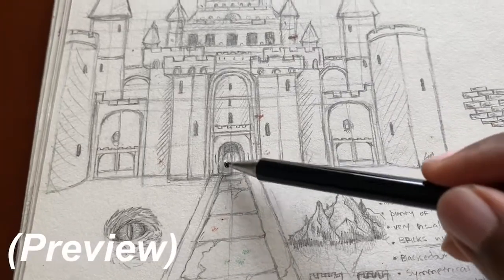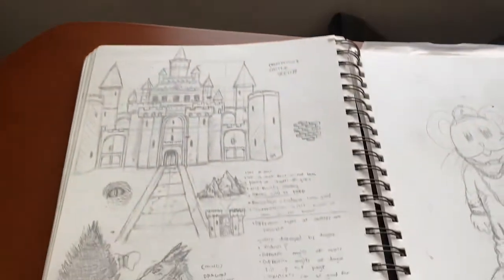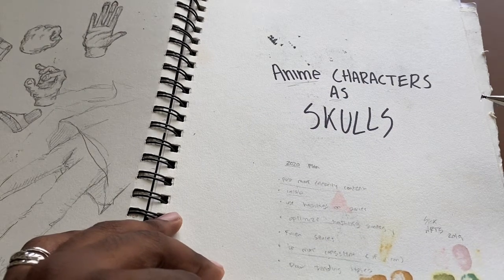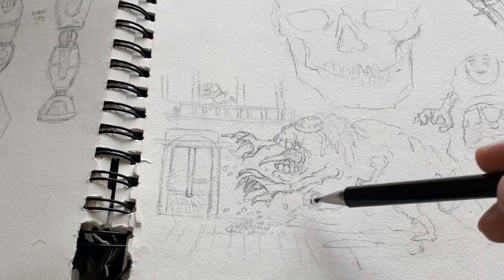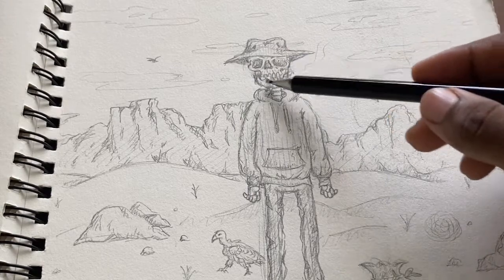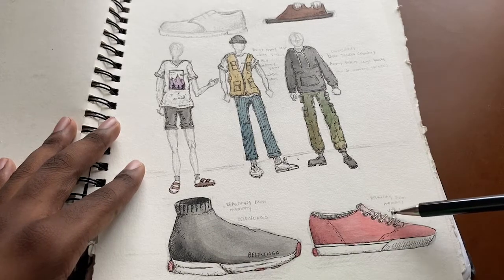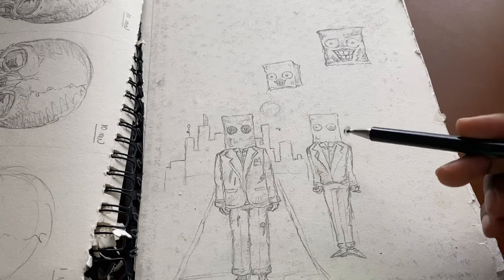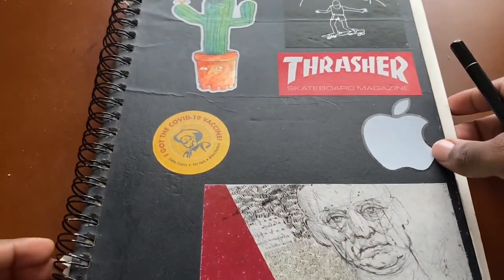ASMR | Sketchbook Tour Pt. 2 (Soft spoken, Tracing, Scratching)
This asmr sketchbook tour was really fun to record and edit.

I also tried to do soft spoken in this video but
idk if it sounds good or not (that’s up to y’all).

I also thought tracing would be a great fit for this video because of all the drawings.

Hope y’all enjoy and most importantly relax.